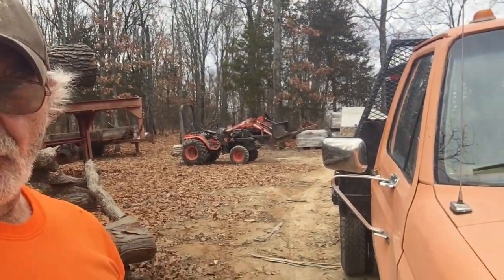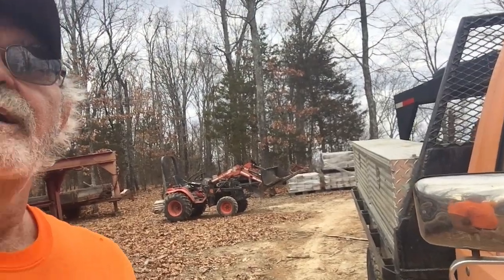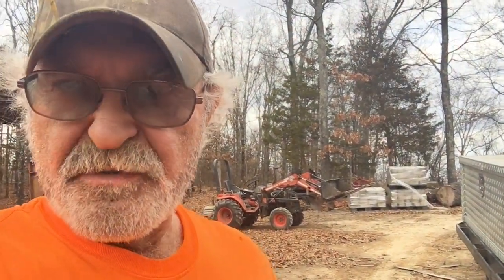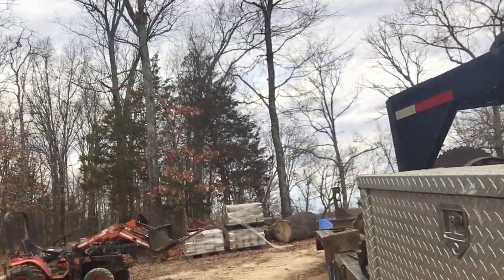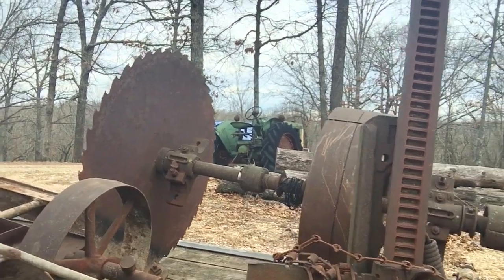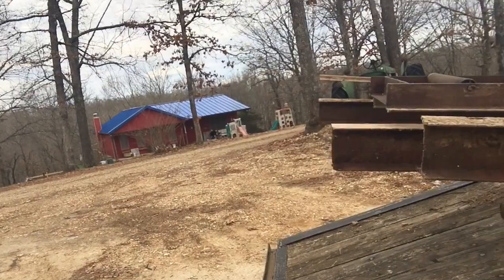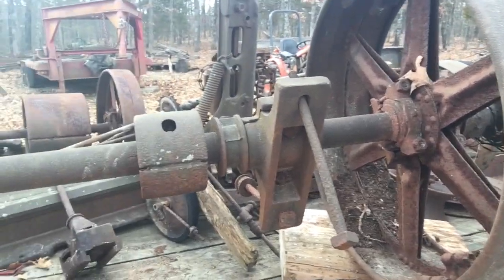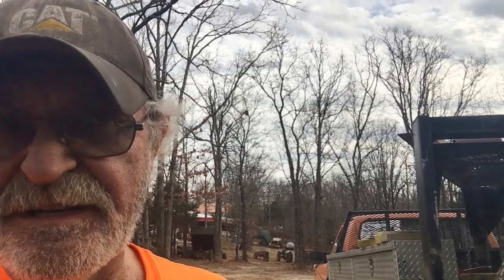Sawmill Retrieval and Removal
Retrieving a very old basket case circular sawmill from its resting place and removing it to live at my place to be used for parts on another mill slated for renovation.